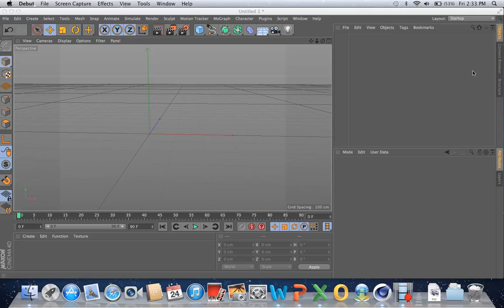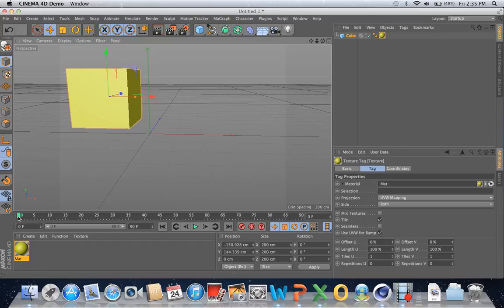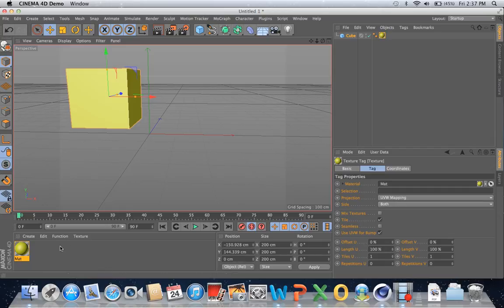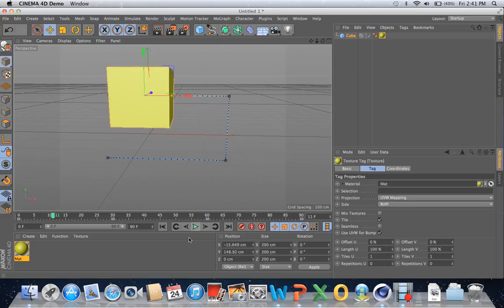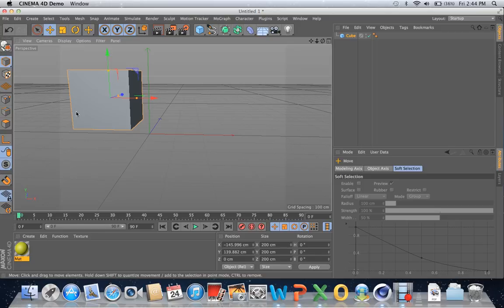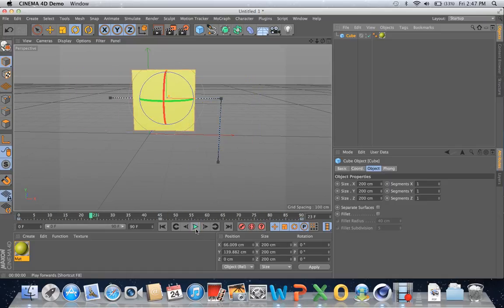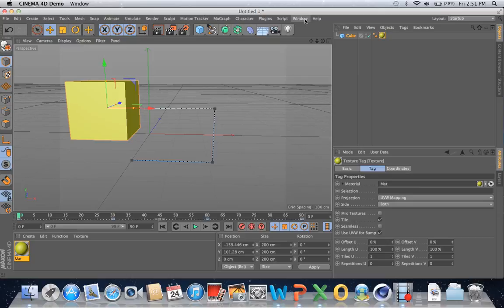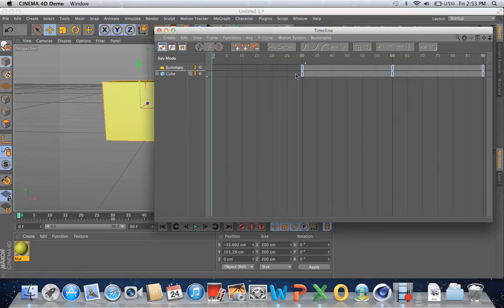Cinema 4D Tutorial 1-6: Intro to Animation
It's here! An intro to animation aka making objects by themselves on 4D!